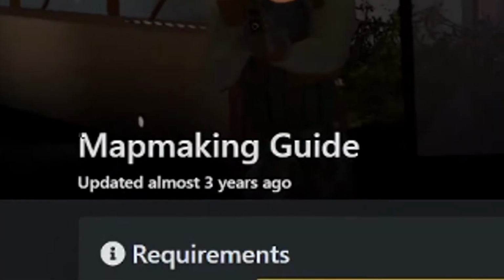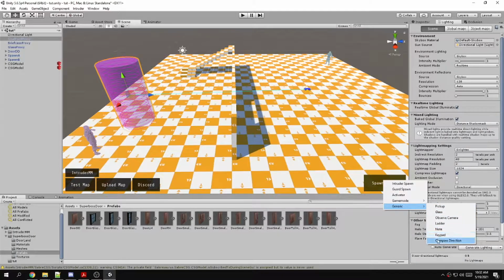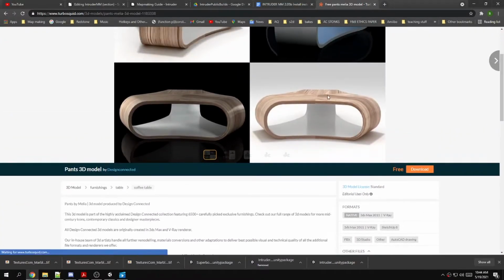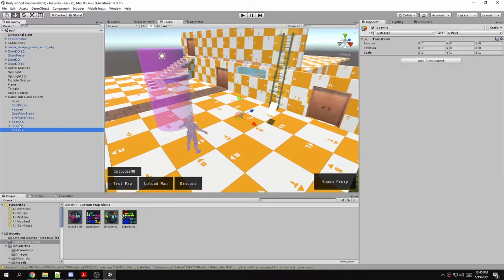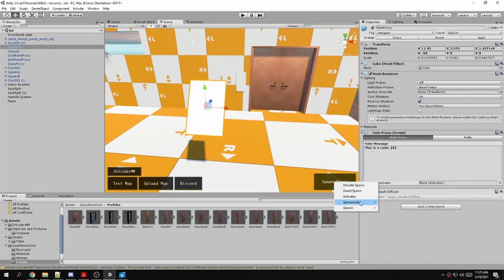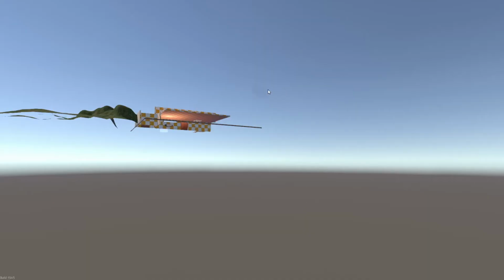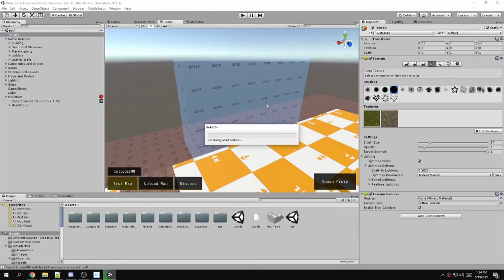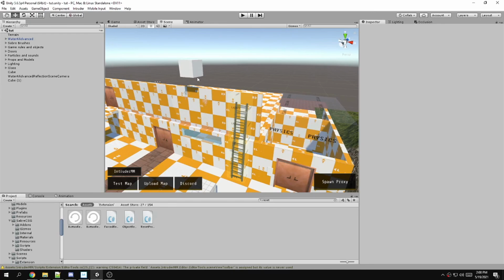Ultimate Intruder MM guide (Please check pinned comment)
Chapters:
0:00 intro
0:00:05 getting started, general setup
0:01:46 creating CSG brushes
0:02:13 how to create player spawns
0:03:26 how to test your level
0:03:46 how to add doors and windows
0:04:11 how to vertex snap
0:06:14 how to make stairs
0:06:46 how to player clip stairs
0:07:55 object tagging (ignore bullet for stairs)
0:08:35 fixing light bleed
0:09:05 spawning game objectives
0:10:42 creating additional floors to a building
0:12:08 creating sliding doors
0:15:22 adding custom textures
0:16:33 creating materials from textures
0:17:33 applying materials
0:19:46 importing models
0:21:51 fixing camera clipping issue
0:22:07 adding custom sounds
0:24:17 reminder to SAVE YOUR WORK!
0:24:52 adding lights
0:26:16 other important unity packages: particle systems and environment
0:26:40 adding custom player skins
0:29:33 [IMPORTANT] organizing your hierarchy
0:32:29 creating and modifying terrain settings
0:37:09 clipping out of bounds areas
0:39:48 how to create locked keypad doors
0:41:41 how to add fire effects
0:44:00 how to add death zones
0:45:17 adding ladder model and ladder volumes
0:50:01 exploring intruder MM scripts
0:51:04 [IMPORTANT] Adding a round timer! (Nobody likes sitting around forever)
0:51:22 [IMPORTANT] Adding objective instructions. (People need to know what to do!) this is accessible by pressing "o" on any map.
0:53:44 mess around with scripts on a sandbox file.
0:55:56 messing around with CSG volumes
0:57:36 [IMPORTANT] How to update your map maker package, and fix transition bugs.
0:59:13 adding water volumes and water visuals
1:02:17 Adding a way out for pools
1:04:45 ignore scripts and tags
1:07:30 advanced materials script
1:08:38 adding physics affected objects
1:09:46 closer